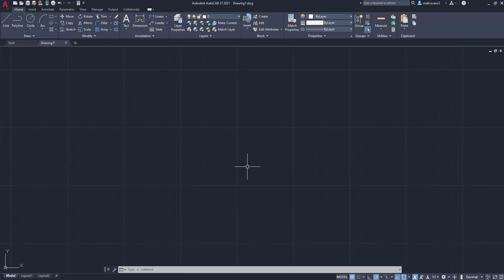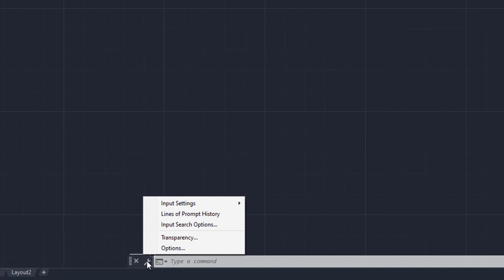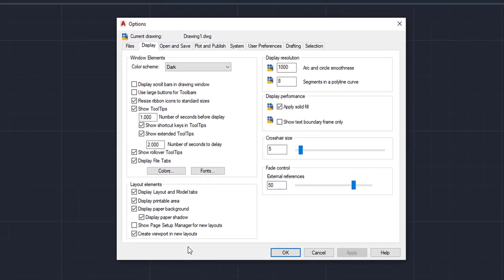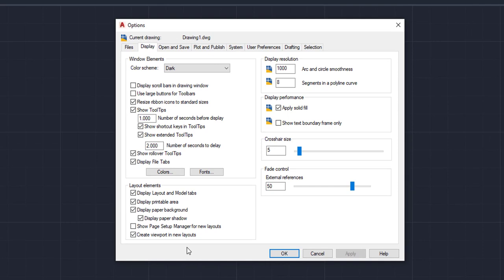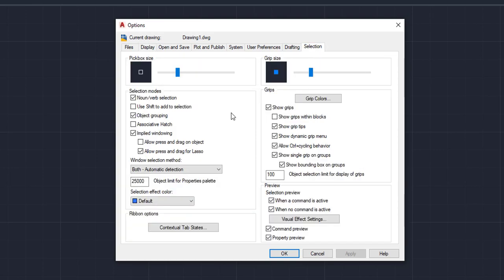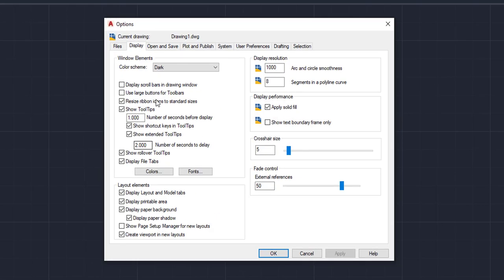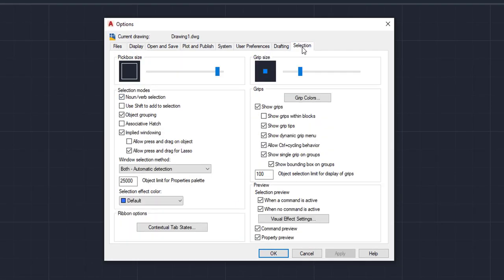Change your Cursor Pickbox SIZE - AutoCAD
Have you ever wanted to make make the pickbox inside your crosshair cursor larger? In this video we will go over how to make this quick change!

If you have any good Tips or Tricks leave them in the comments!